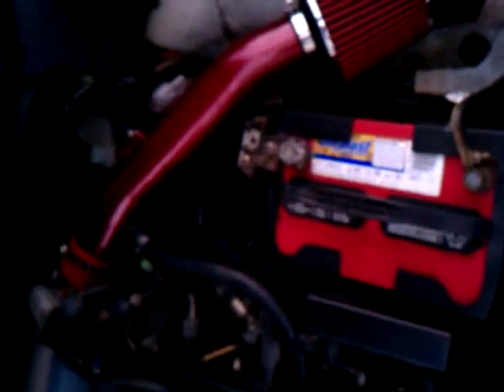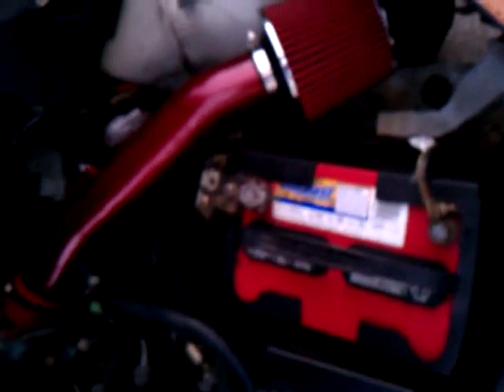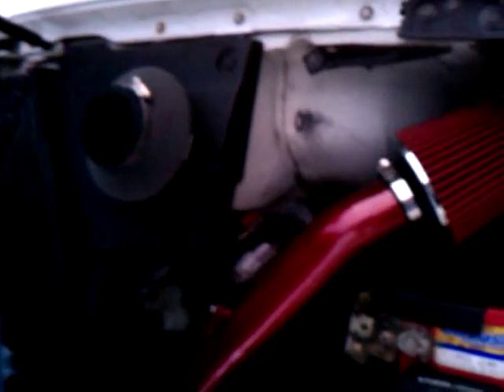04 nissan maxima cold air intake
04 nissan maxima with short ram and cold air intake burn tires  in 1st to 2nd gear during accelerating